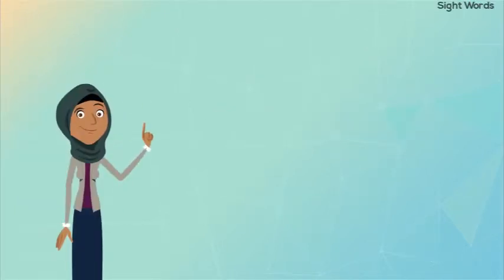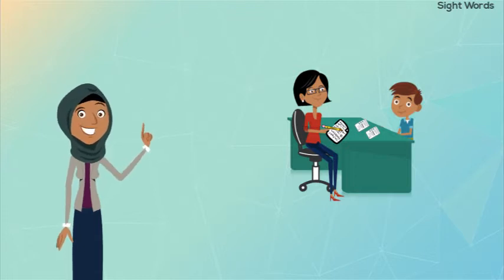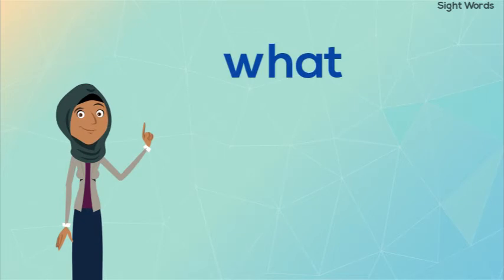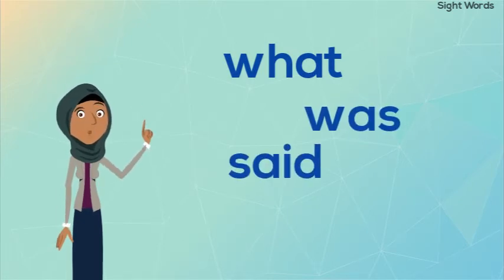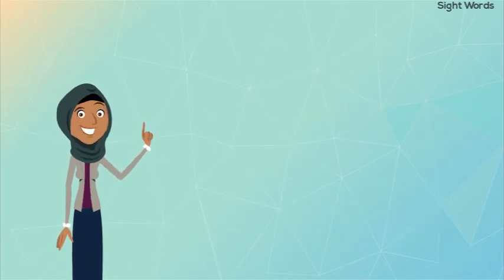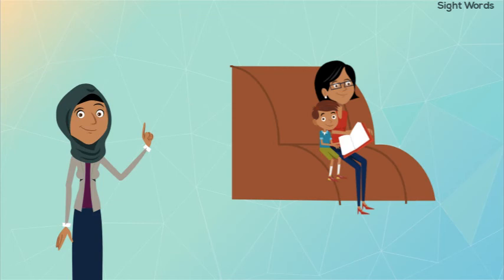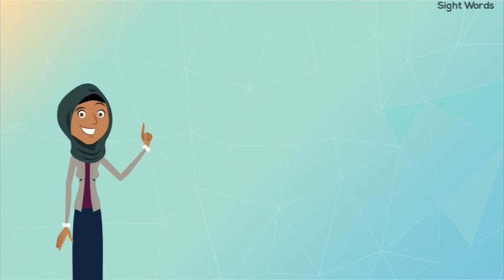Sight Words - K to 3rd Grade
Parent Workshop on Early Reading Skills. Video 11 out of 12.